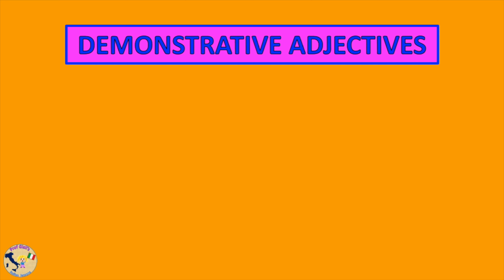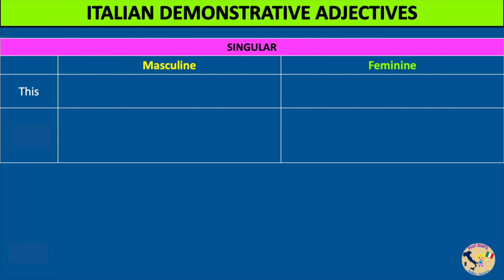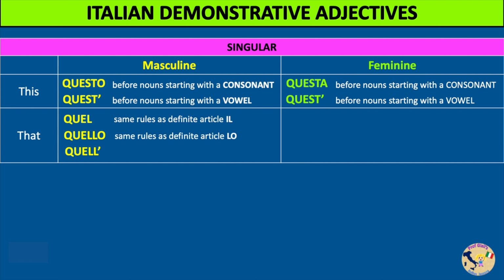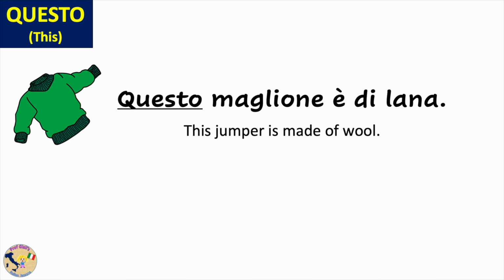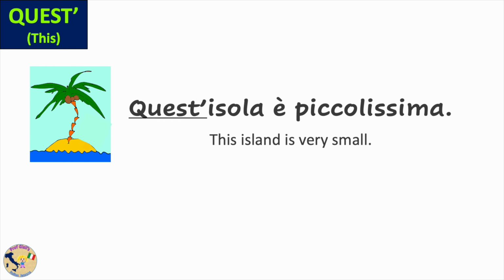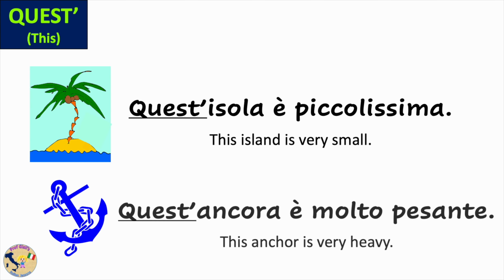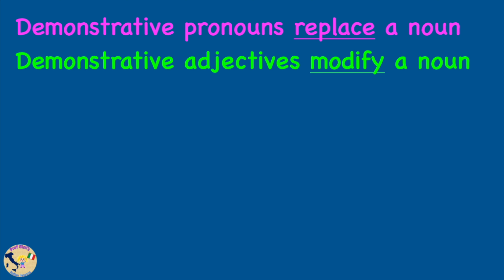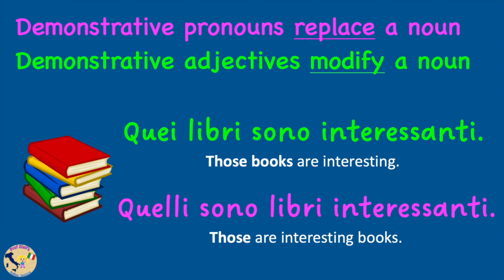Italian DEMONSTRATIVE ADJECTIVES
In this lesson, we look at demonstrative adjectives and explain the difference between demonstrative adjectives and pronouns. This video includes a gap-filling exercise.

💥ANSWERS TO EXERCISE:
1. Questa pianta
2. Quell’albero
3. Quello zaino
4. Queste pere
5. Quei giornali
6. Questi amici
7. Quelle isole
8. Quella casa
9. Quel gatto
10. Questi orsi
11. Quel problema
12. Quest’opera
13. Quello specchio
14. Quest’amica
15. Quell’infermiere
16. Quest’occhio